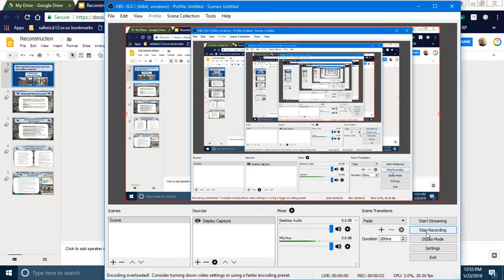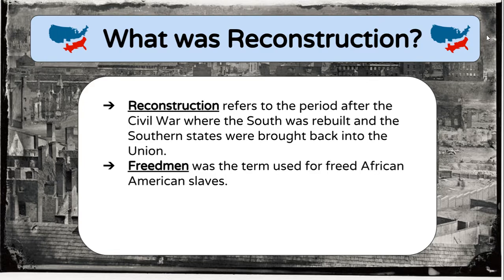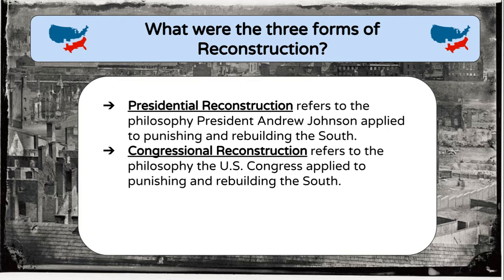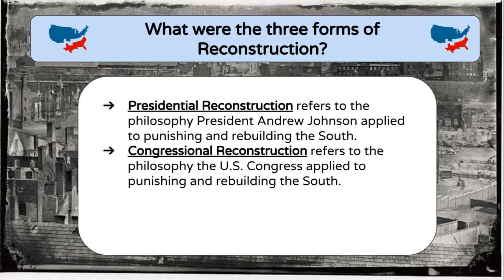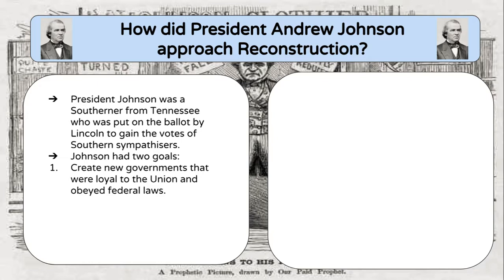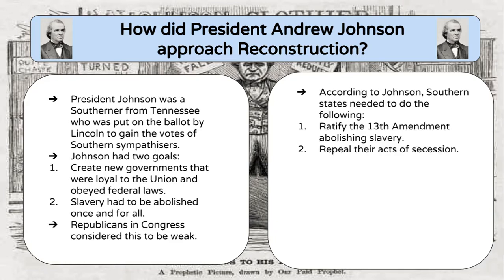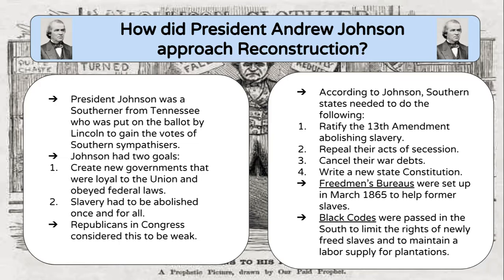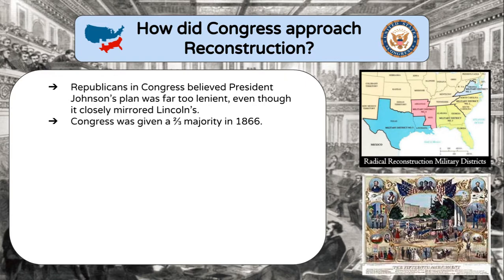Reconstruction 1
A summary of what Reconstruction was and definitions for Presidential, Congressional, and Southern Reconstruction.  This is followed up by a detailed discussion of what President Johnson wanted and what the Radical Republicans in Congress wanted.